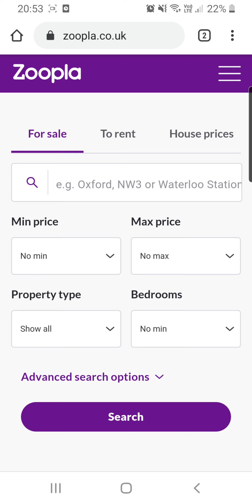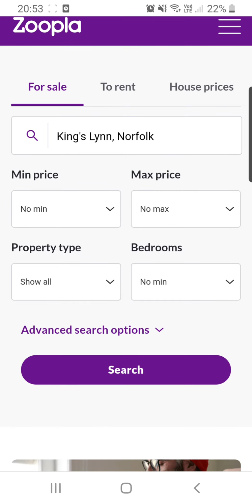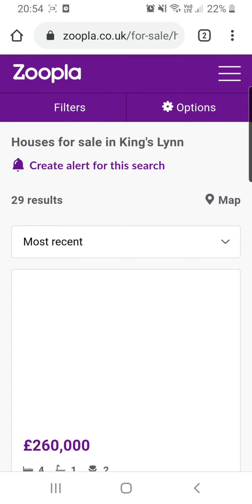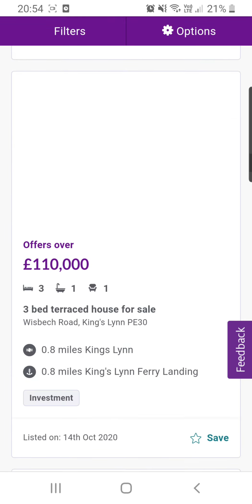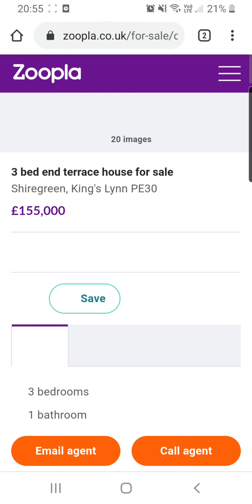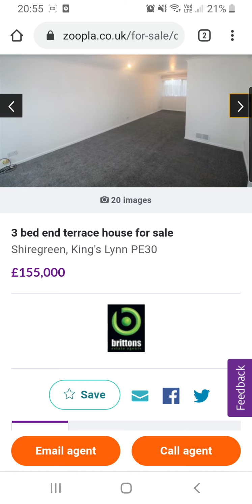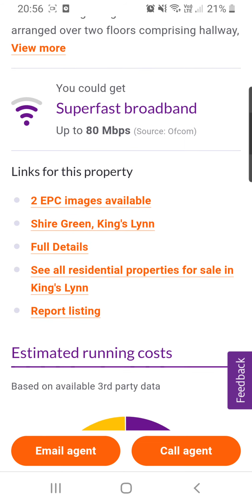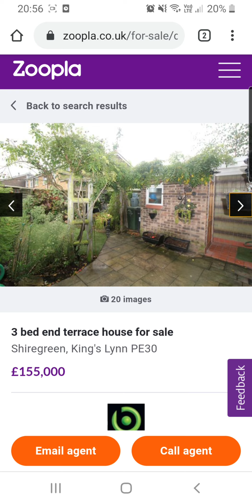How to use Zoopla Keyword search and find motivated vendors who are struggling to sell. ZebraInvest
Zoopla's keyword tool and advanced search is a great way to narrow down motivated sellers whilst find great investment opportunities.
ZebraInvest show how keywords can be cut down the endless listings to just those worthy of investigating and viewing.